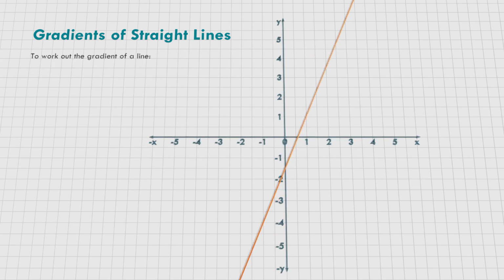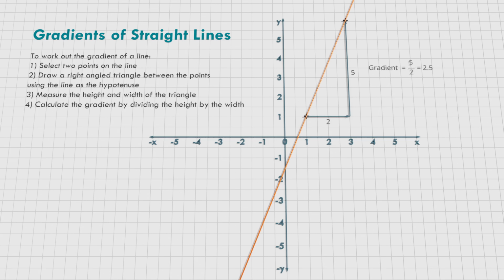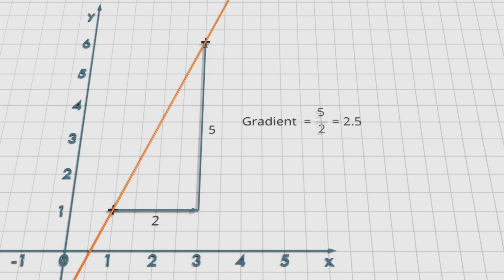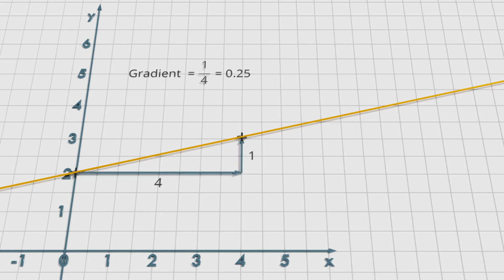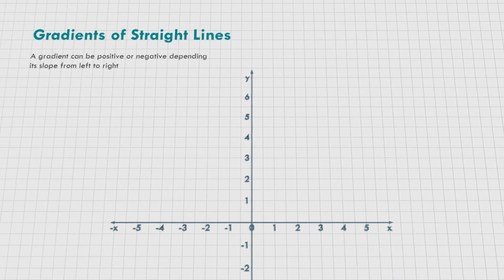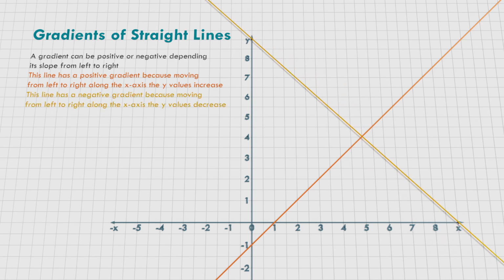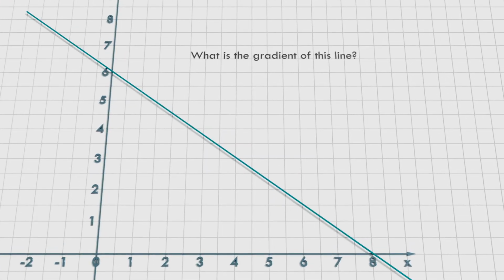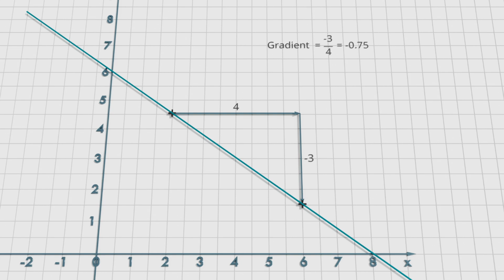Algebra - Gradients of Straight Lines Made Easy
Simple maths tutorial video covering Gradients of Straight Lines at GCSE level maths. Provides a simple explantion of how gradients are represented in straight lines and how to work them out.